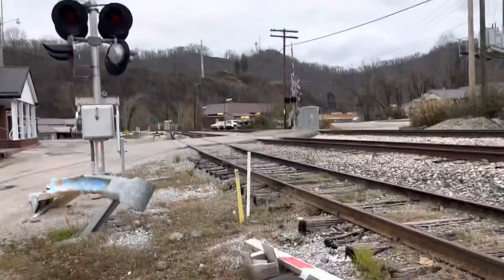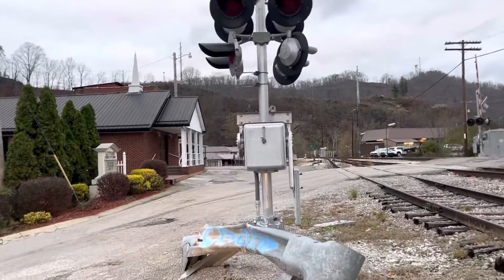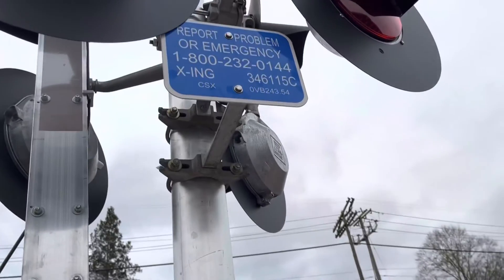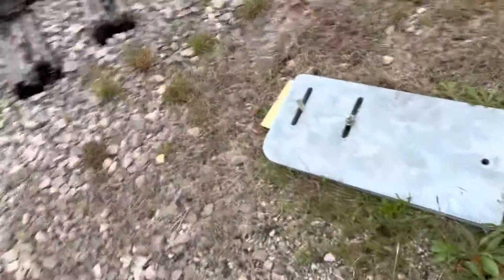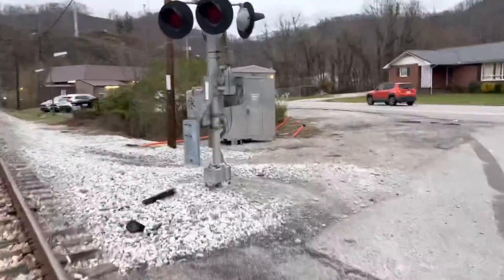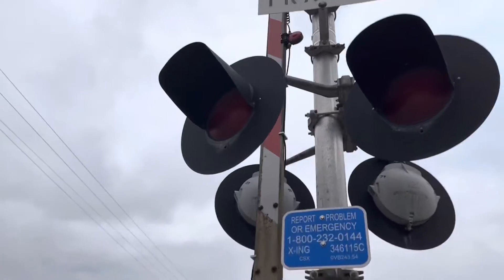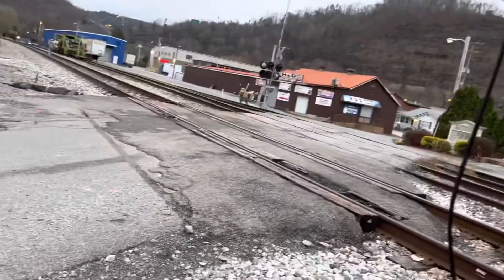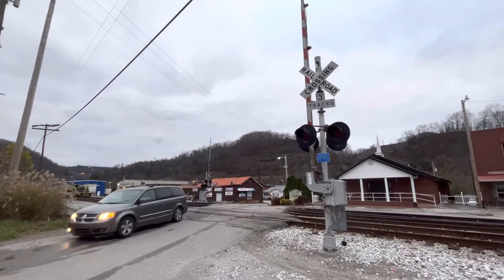Locust Street Railroad Crossing Tour, Hazard Kentucky (Update)